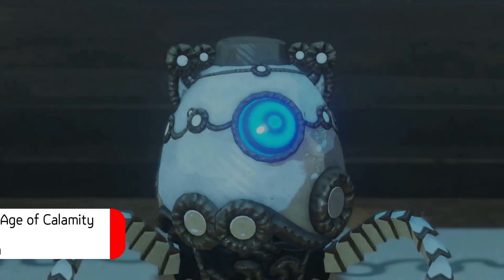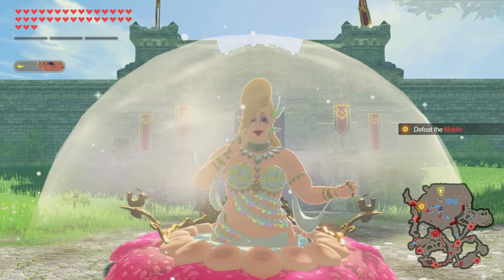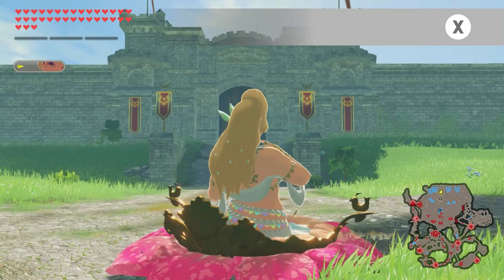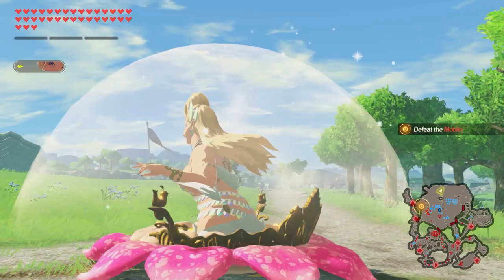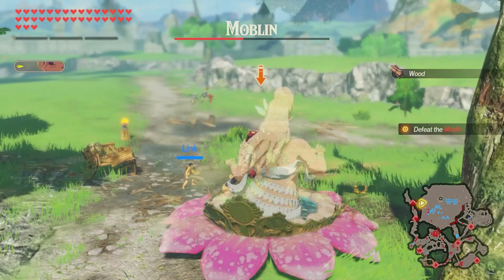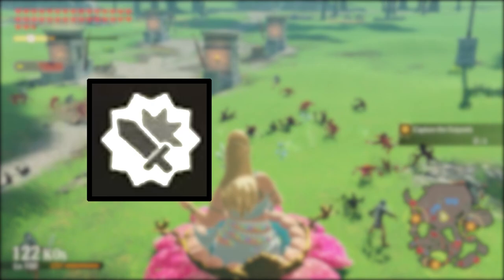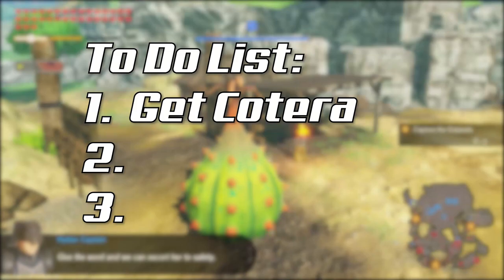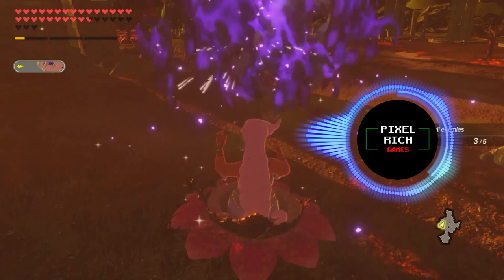Hyrule Warriors Age of Calamity - Great Fairies FULL Combat Guide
Hi everyone,

Here's my full combat guide for the four ladies who love abusing Link. I go through all their attack patterns, runes, and even moves that aren't in her status panel. I also added in my seal recommendation including the logic behind them.

Here's the link to my playlist for all Hyrule Warriors Age of Calamity content that I've created:

~PRG